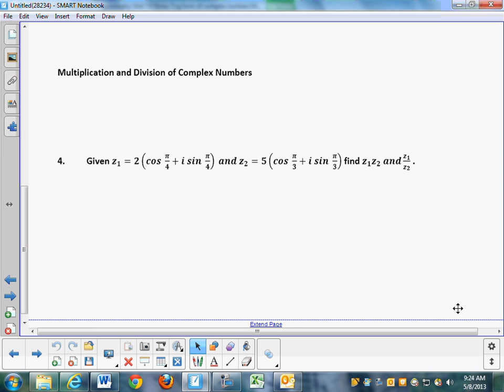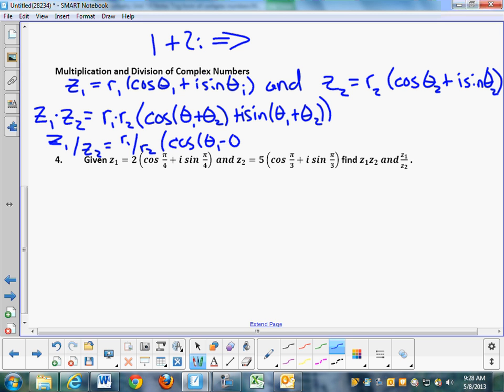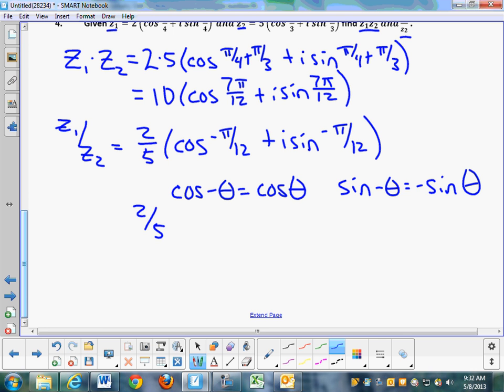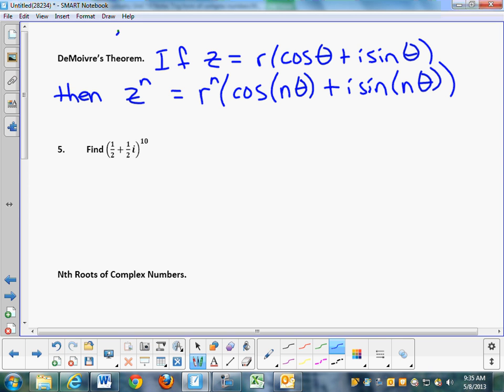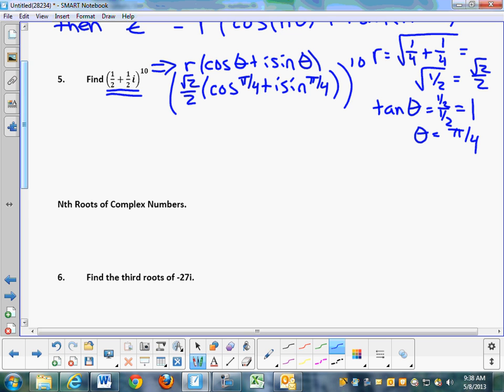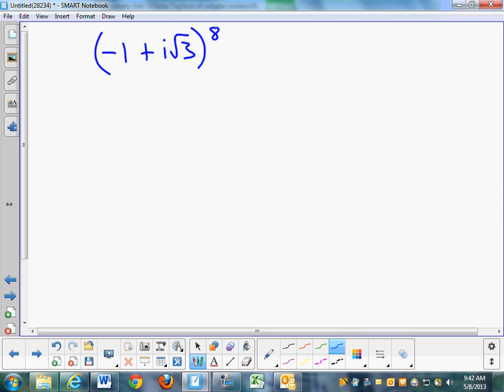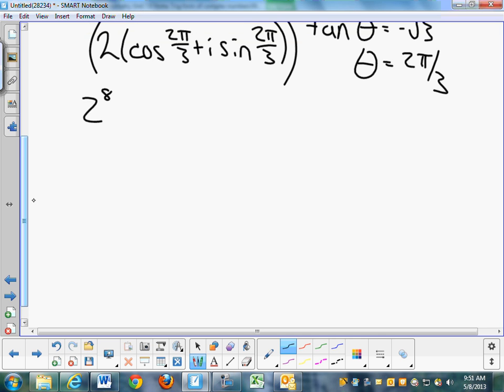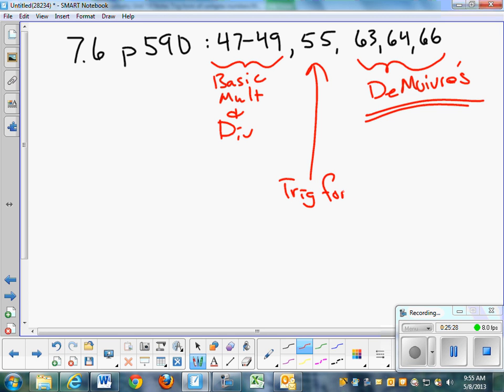Precalculus Trigonometry Unit 76 Notes DeMoivre's Theorem 2013